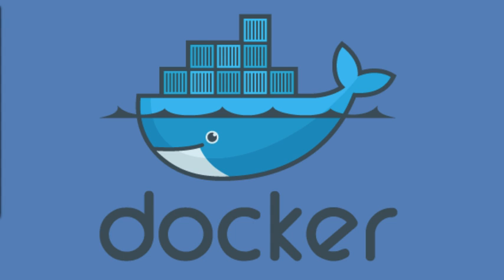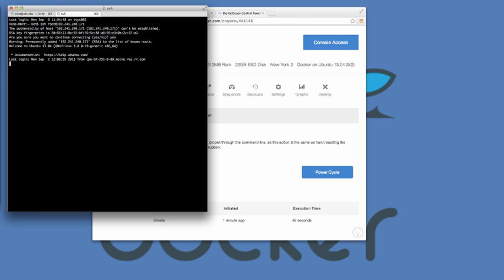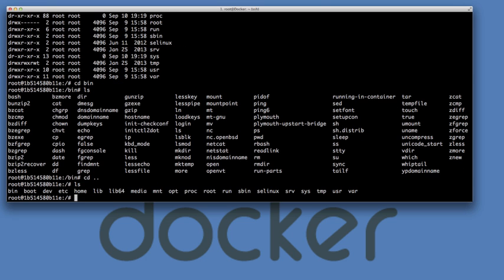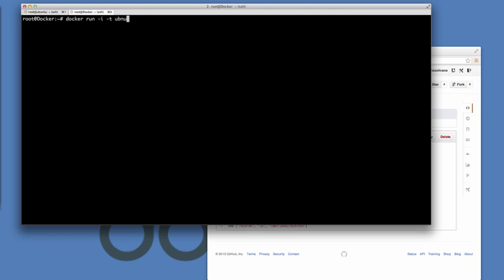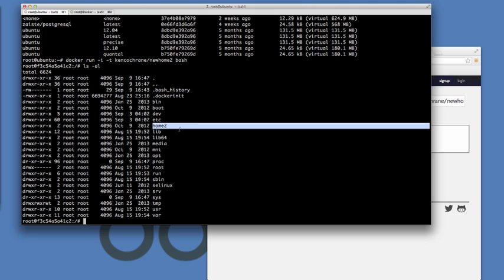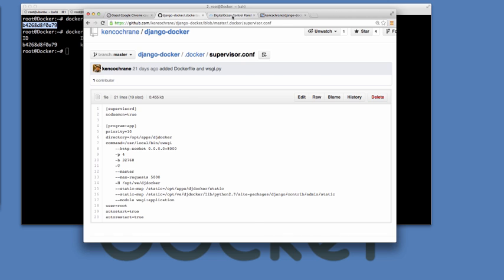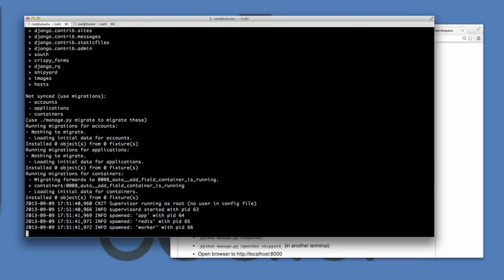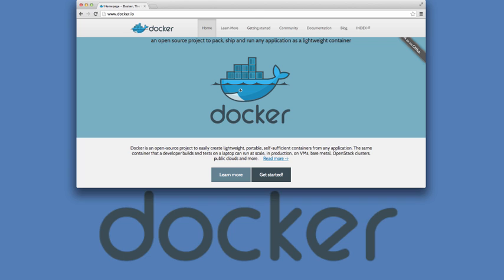Docker 101 Tutorial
The Docker 101 Tutorial Video, introducing you to Docker, and going over the different Docker basics.